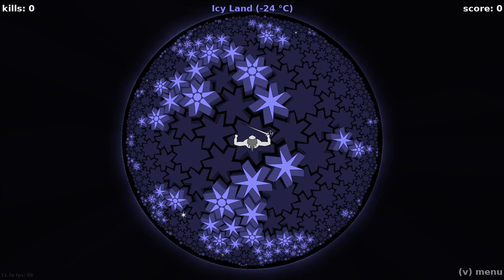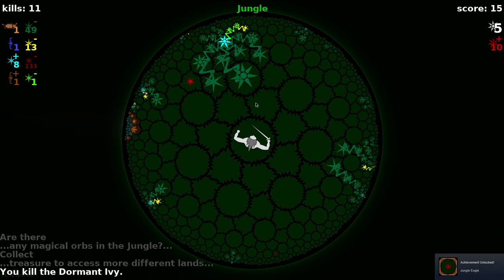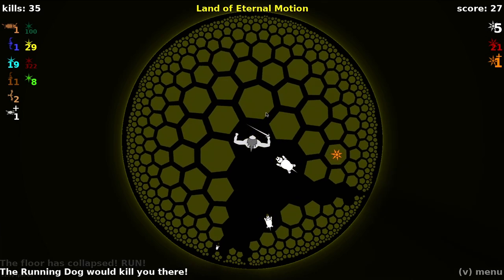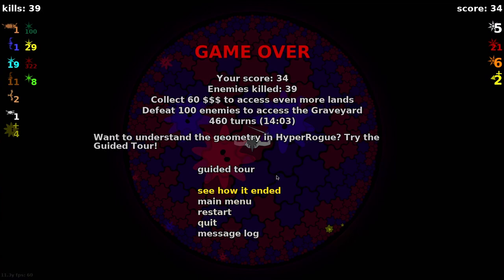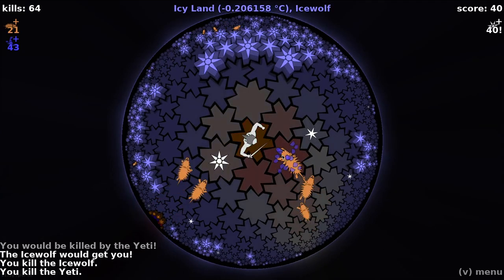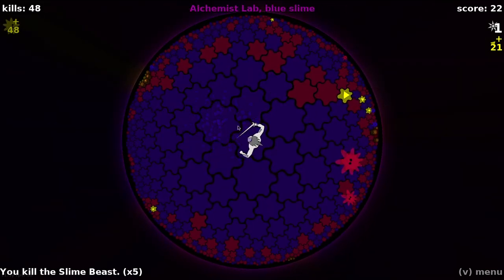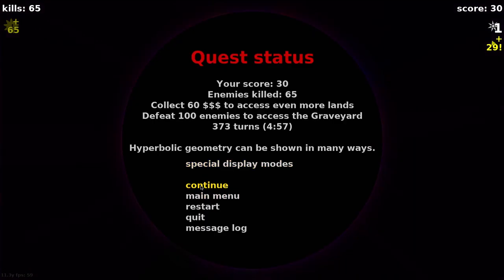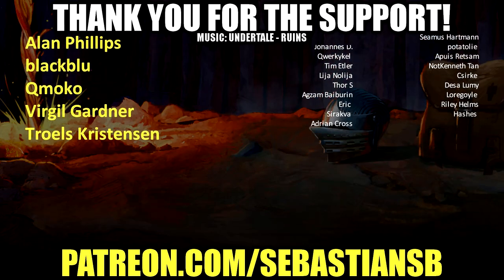Let's Try HyperRogue - The Movement is the Puzzle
Game Description:

A tactical puzzle/roguelike on a hyperbolic plane.

You are a lone adventurer in a strange, non-Euclidean world. Gather as much treasure as you can before the nasty monsters get you. Explore about 50 different lands, each with its own unique treasures, enemies, and terrain obstacles. Your quest is to find the legendary treasure, the Orbs of Yendor. Collect one of them to win! Or just ignore your quest and collect smaller treasures.

The twist is the unique, unusual geometry of the world: it is one of just few games which takes place on the hyperbolic plane. Witness a grid composed of hexagons and heptagons, straight lines which seem to be parallel, but then they diverge and never cross, triangles whose angles add up to less than 180 degrees, how extremely unlikely is it to reach the same place twice due to practically infinite size of the world (centillions of locations in just 700 steps from the starting point), and how the world seems to be rotated when you do return. All this matters for the gameplay. The game is inspired by the roguelike genre (although in a very minimalist way), works of M. C. Escher, and by puzzle games such as Deadly Rooms of Death.

HyperRogue can be played for free from its website. The Steam version adds online achievements, online leaderboards, trading cards, and convenience. Also, as the game is constantly updated, the Steam version includes the newest features, such as new lands with new mechanics, or new game modes -- see Gallery for the current differences.

REVIEWS

“HyperRogue, the non-Euclidean roguelike, is a mind-melting masterpiece”

“Truly innovative!”
LGDB

“Amazing rogue variant. The crazy interface is just brilliant.”
Google Play